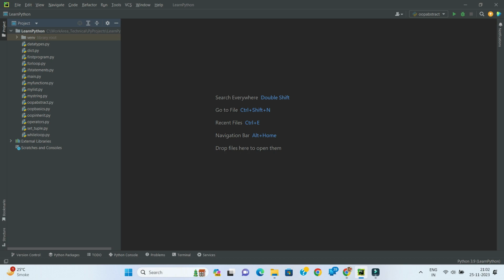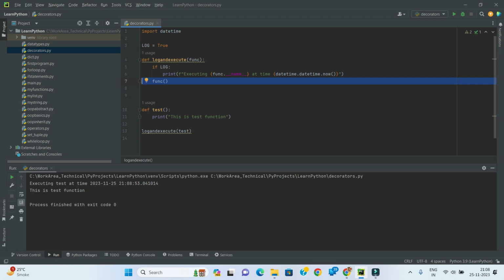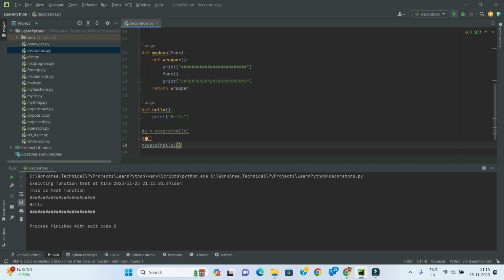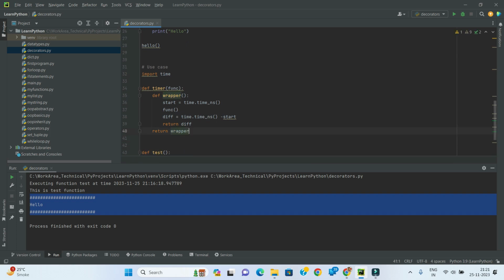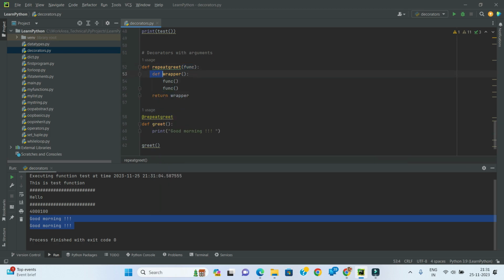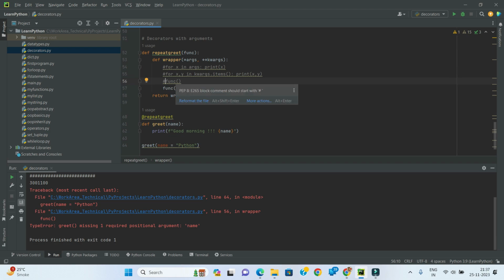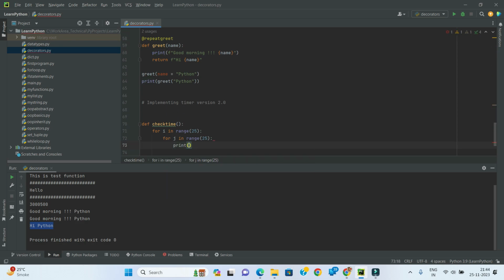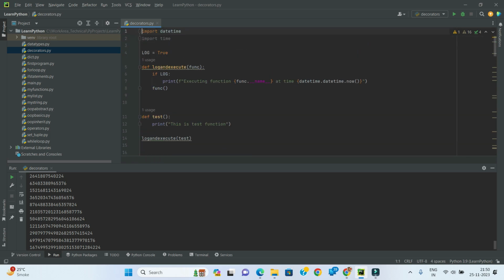Python tutorial Session 14: Decorators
Detailed session on Python Decorators and its use cases and usage.